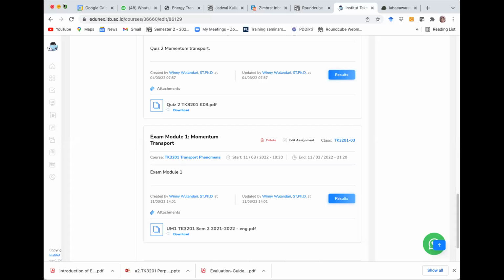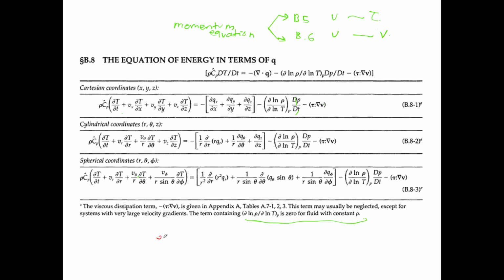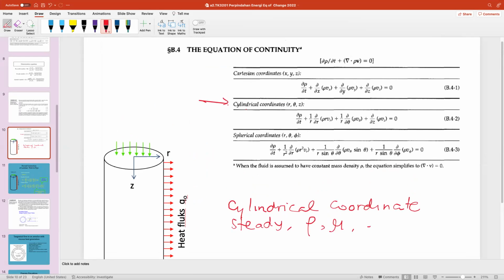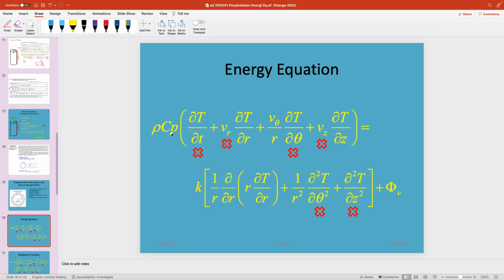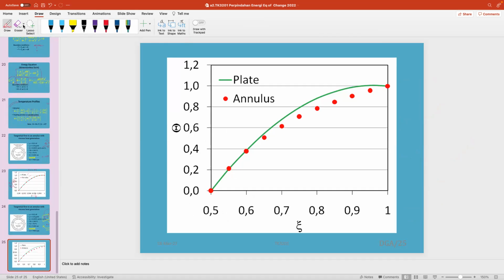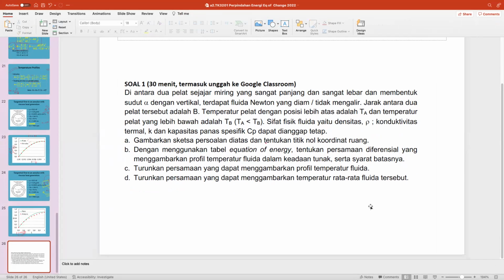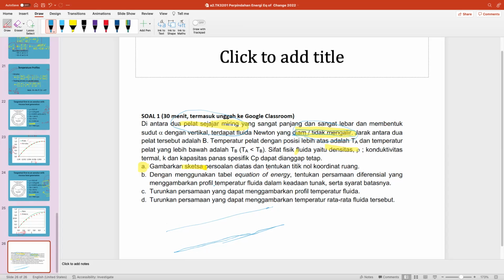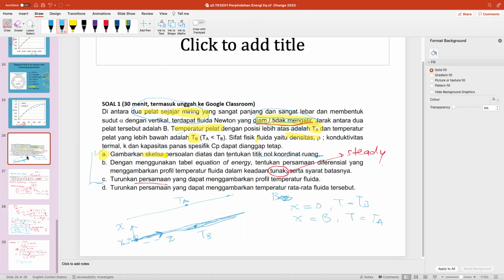TK3201 Week 9 Equation of Energy